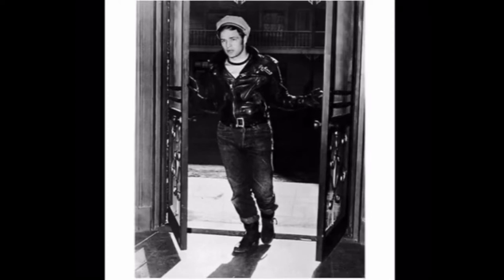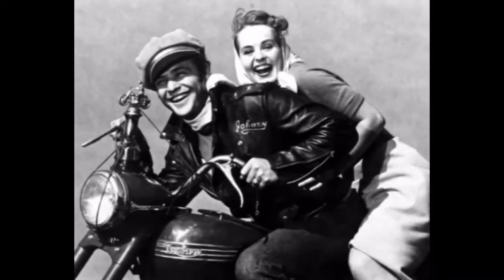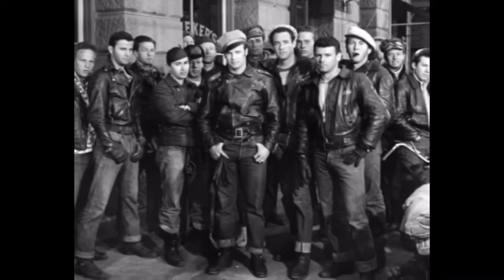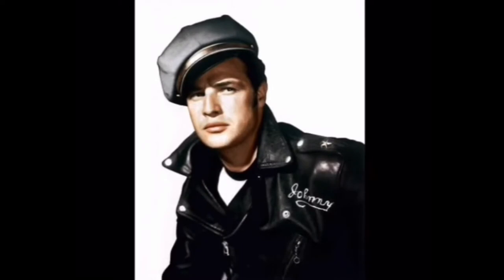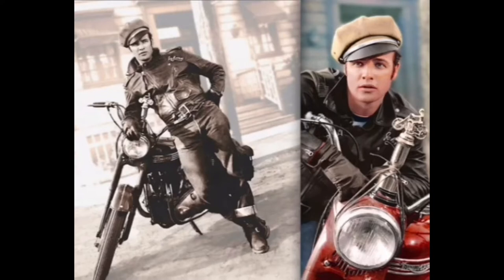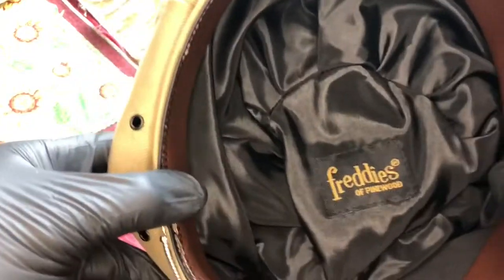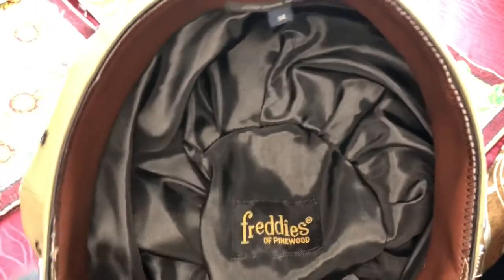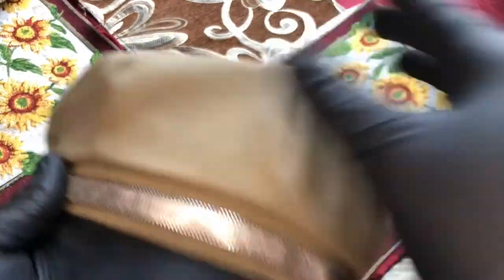“The wild One” moto cap replicas review